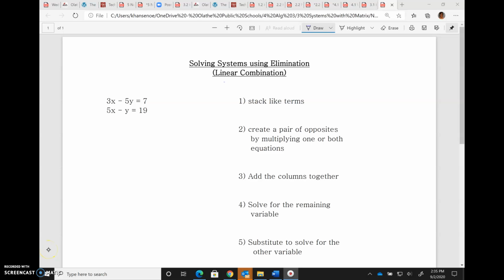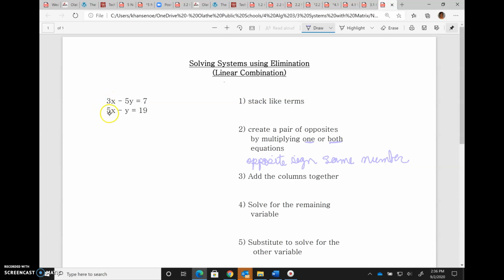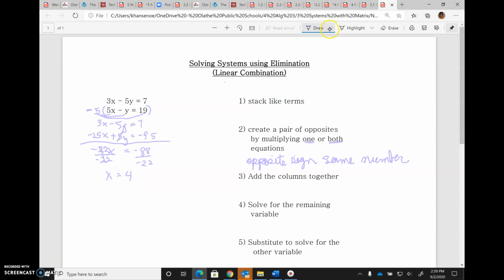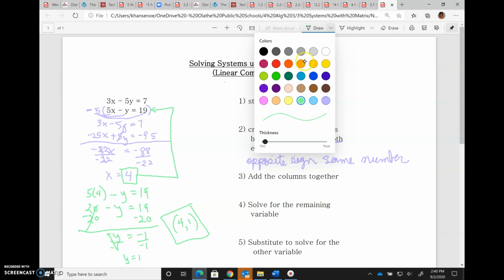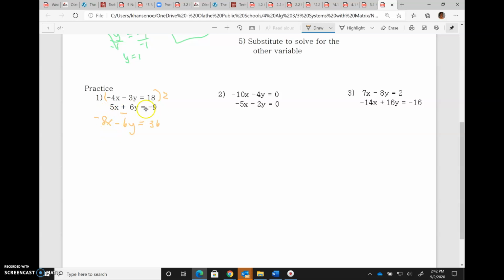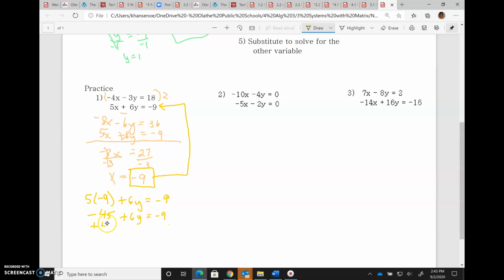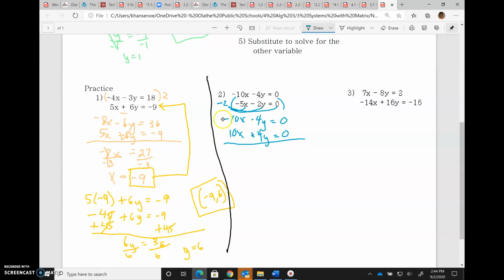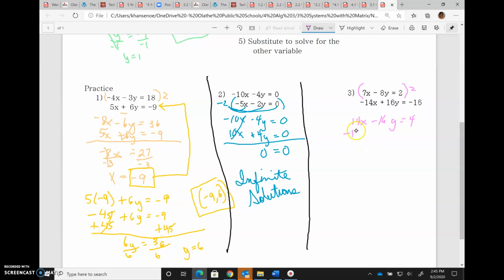Solving Systems using Elimination